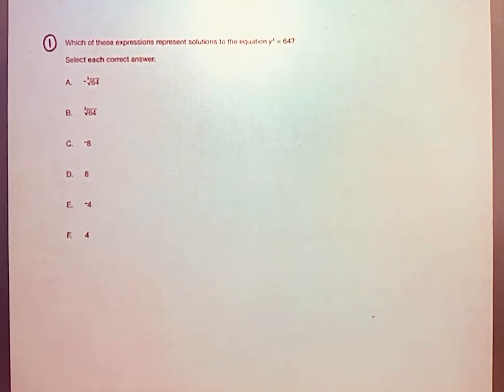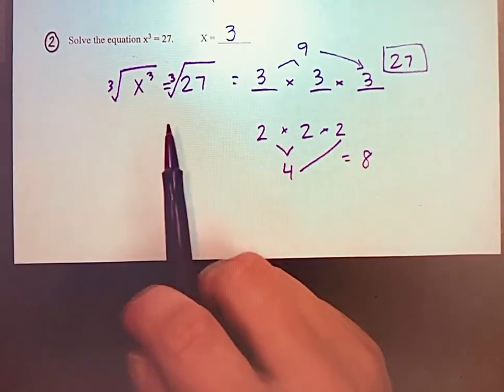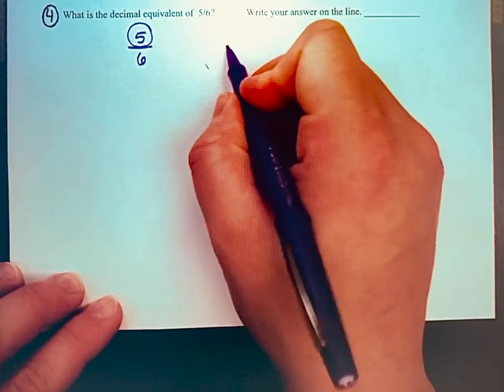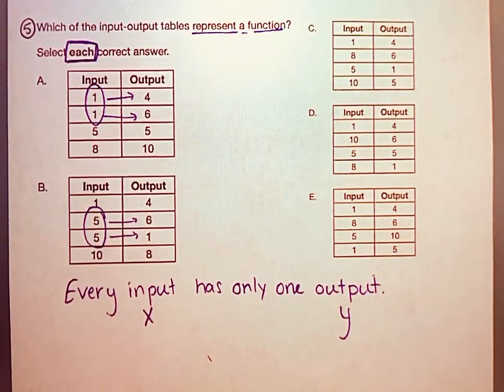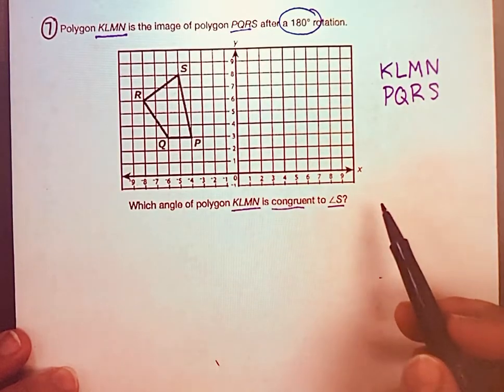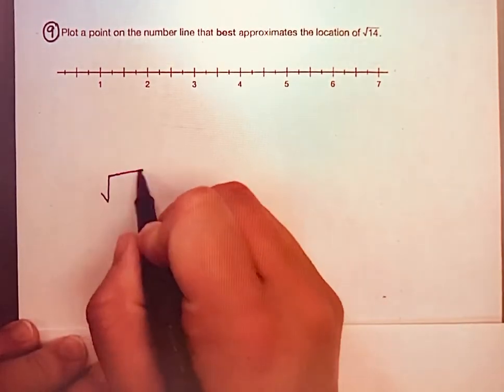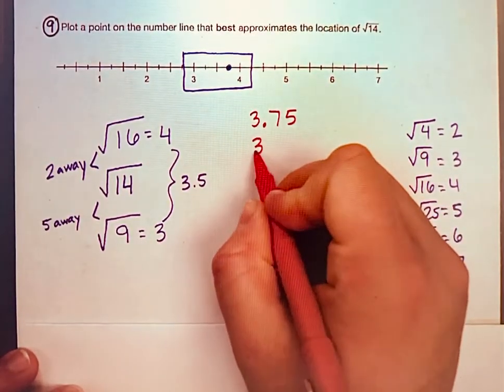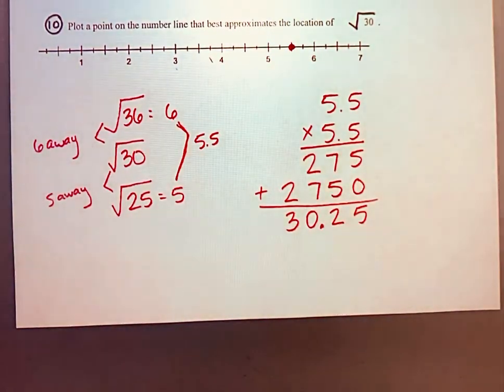LEAP Practice Part 1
These are the types of problems you will see on the no calculator session of the 8th grade math Louisiana LEAP Test.